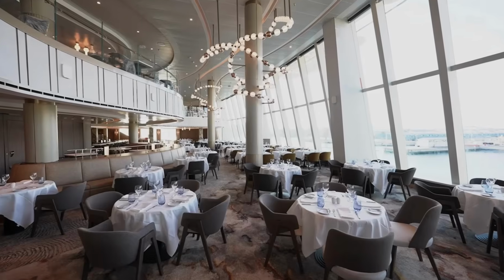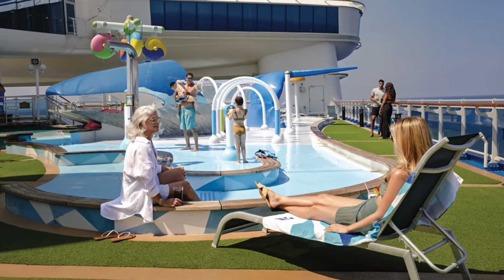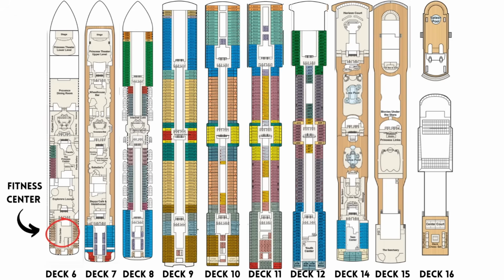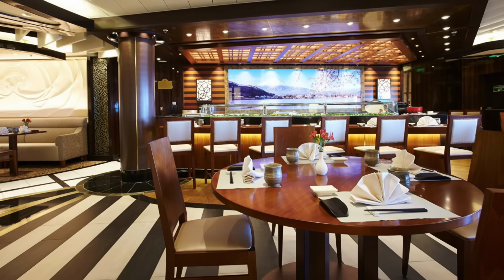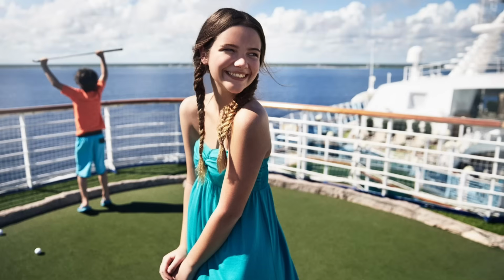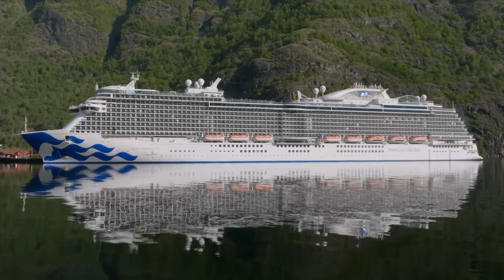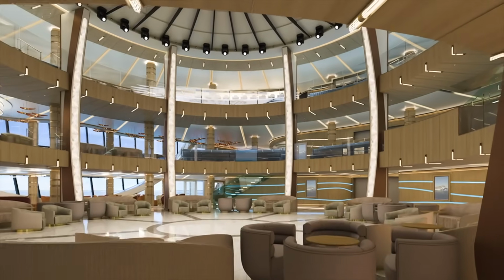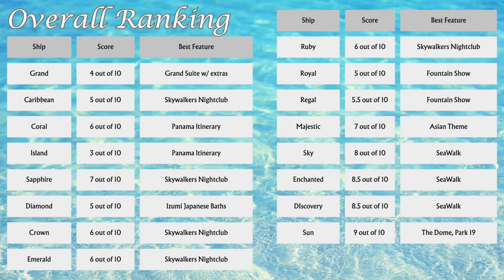Ready to Book Your Princess Cruise? Watch this First!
Princess Cruise is a premium cruise line with a fleet of 16 luxurious cruise ships.  We take a whirlwind tour of all the Princess ships, from the oldest Princess ship, the Grand Princess, to the newest Sun Princess.  We’ll look at all the classes of ships that Princess Cruises operates in 2024: the Grand class, the Royal class, and the Sphere class - which includes the new Sun Princess and the upcoming Star Princess.  Princess has tried a few different features on their ships, like the Skywalkers Nightclub and the Fountain Show.  The new Sun Princess has two new areas, the Dome and Park 19.  Some features are found on most of the Princess ships, like Alfredo’s Pizzeria, the International Cafe, the Lotus Spa, and the Sanctuary.

We’ll break down what each Princess cruise ship has to offer so you can decide which one is best for you!

Time Stamps:
00:00 Intro
00:37 Princess Cruise Standards
02:45 Grand Princess
05:32 Caribbean Princess
07:32 Island Class
08:10 Coral Princess
10:34 Island Princess
12:55 Grand Class
13:50 Sapphire Princess
16:08 Diamond Princess
17:47 Crown Princess, Ruby Princess, & Emerald Princess
21:10 Royal Princess
24:30 Regal Princess
25:00 Majestic Princess
27:23 Sky Princess
29:46 Royal Class
29:56 Enchanted Princess & Discovery Princess
31:29 Sphere Class
31:48 Sun Princess
37:22 Final Rankings

FTC Legal Disclosure:  The links found in the description box of our videos are affiliate links, meaning that we earn a commission on purchases made through the links, at no extra cost to you.

* Some of the B-roll in this video is courtesy of Princess Cruise Line.
Video About: Princess Cruises,princess cruise review